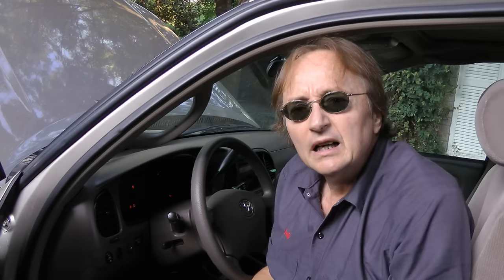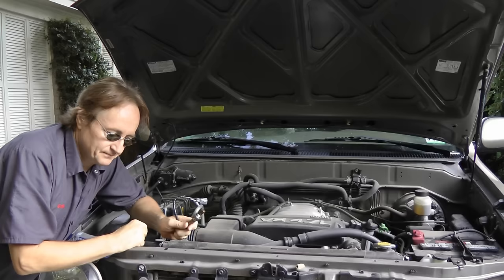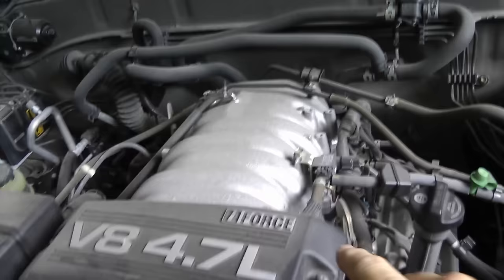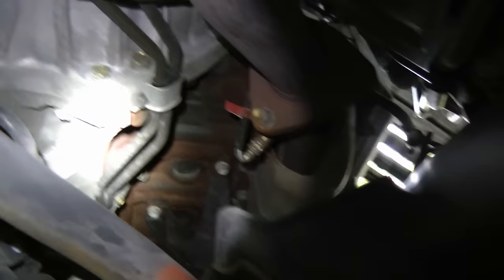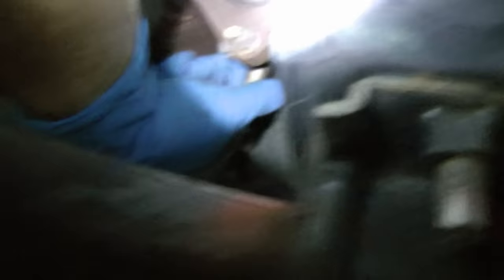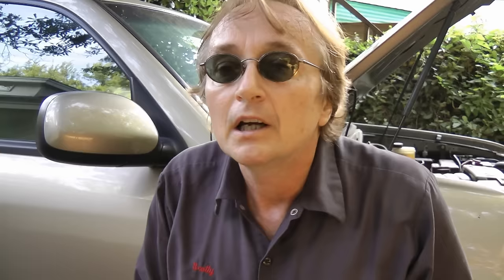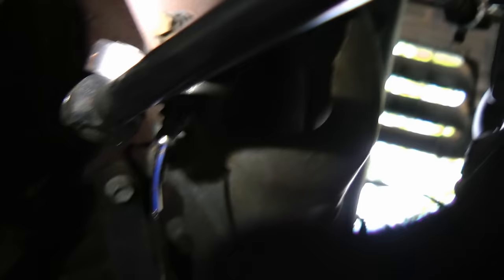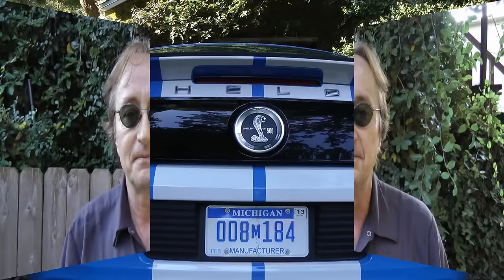How to Replace an Oxygen Sensor in Your Car (Air Fuel Ratio Sensor)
Oxygen sensor replacement. How to replace a oxygen sensor in your car DIY with Scotty Kilmer. How to replace air fuel ratio sensor). How to check bad oxygen sensor. Oxygen sensor location, inspection, removal and repair. DIY car repair with Scotty Kilmer, an auto mechanic for the last 50 years.

⬇️Scotty’s Top DIY Tools:
1. Bluetooth Scan Tool
2. Cheap Scan Tool
3. Professional Socket Set
4. Wrench Set
5. No Charging Required Car Jump Starter
6. Battery Pack Car Jump Starter

⬇️Things I used in this video:
1. Actron Scan Tool
2. Oxygen Sensor Socket
3. Breaker Bar
4. Flashlight
5. Common Sense
6. Full HD Camera
7. My computer for editing / uploading
8. Video editing software
9. Thumbnail software